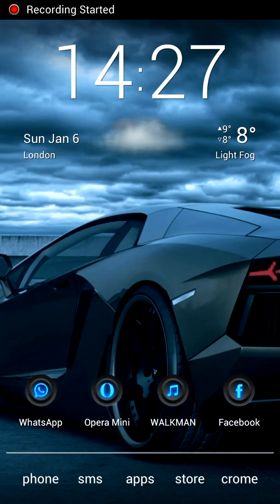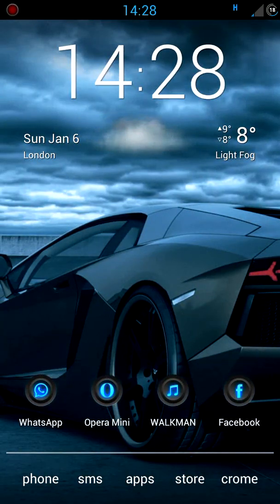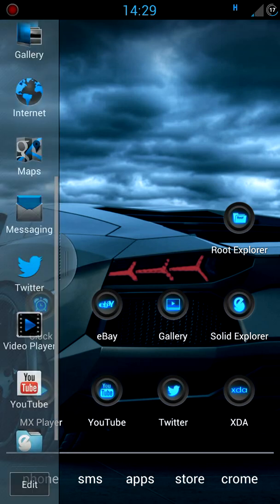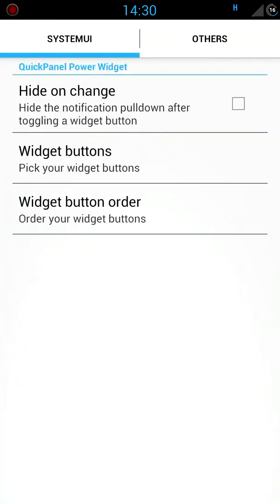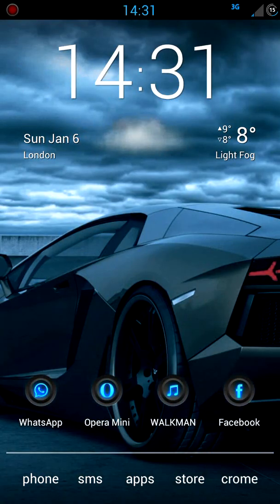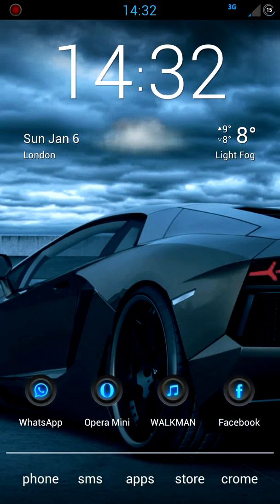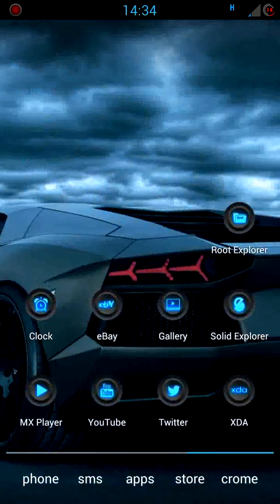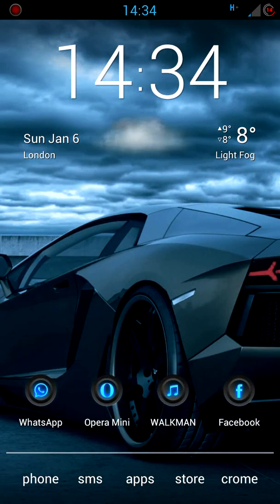Omega v36 Rom review on Samsung galaxy s3